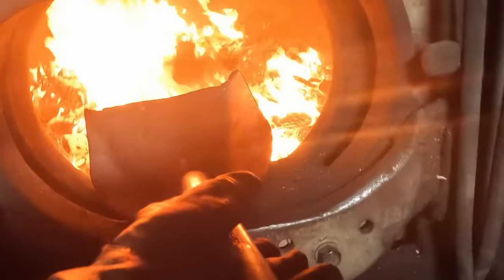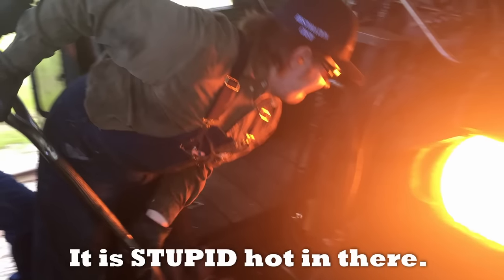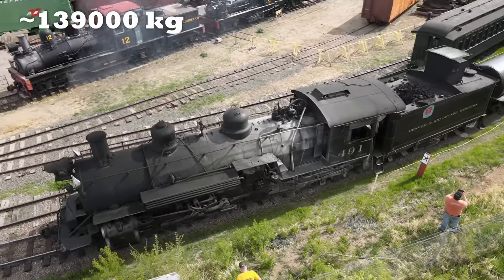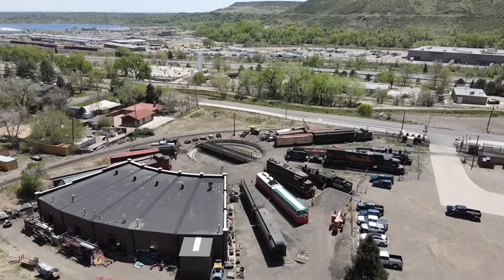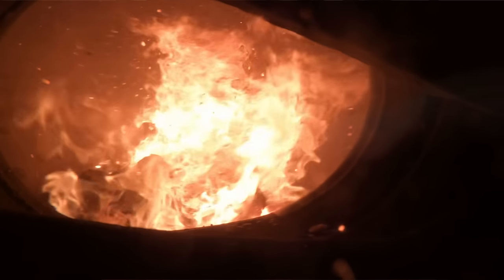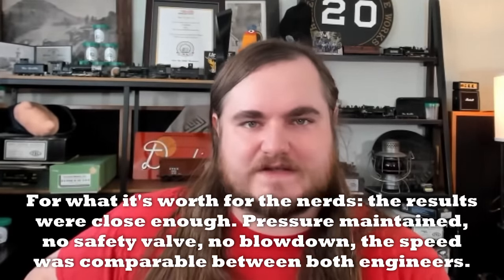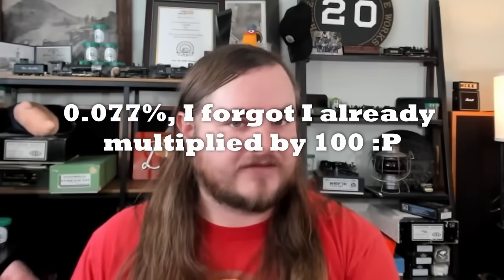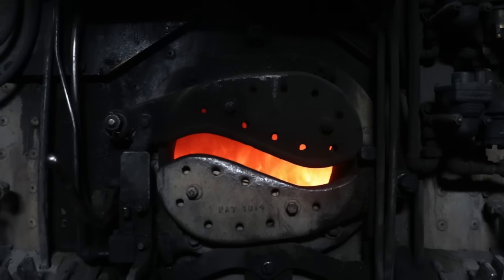How much COAL does a steam train burn? | Railroad 101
Just how much coal do our engines at the museum burn? Let's find out.